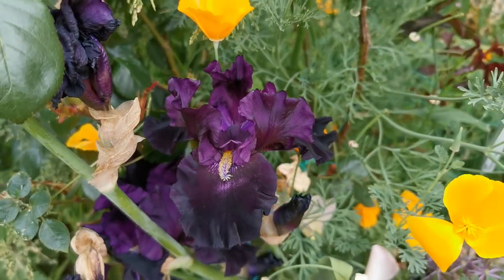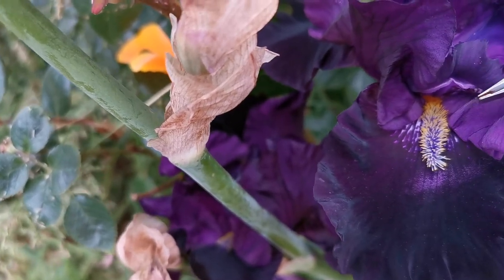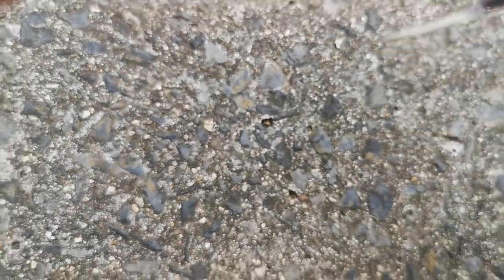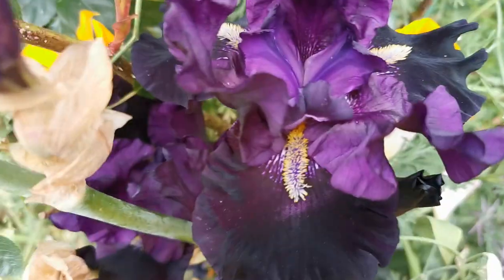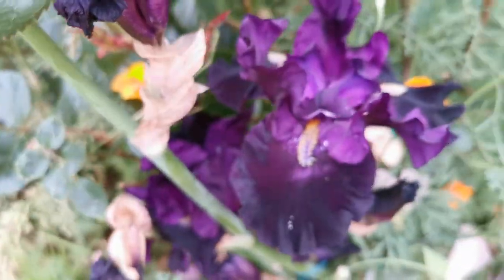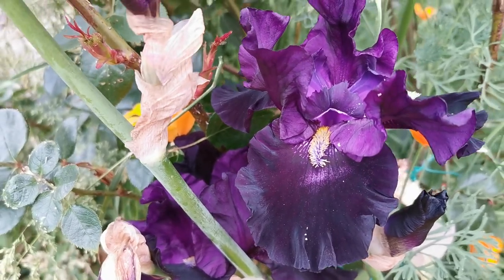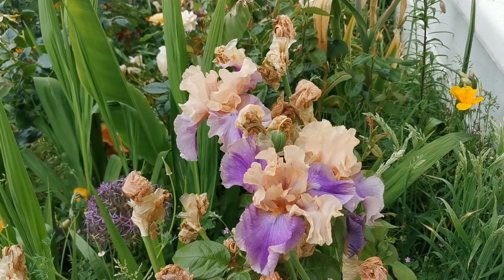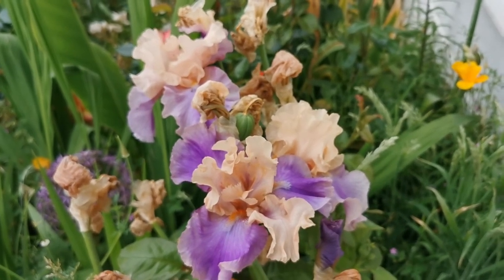How to hand pollinate Irises. Iris flower anatomy, pollination technique and seed pod development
Discover how to hand pollinate iris flowers in this video. The bearded iris blooming season is going at full speed so I am busy hand pollinating my irises as I am very curious of the results of cross pollinating differently coloured varieties as well as self pollinating some of the most outstanding irises. This video explains iris flower anatomy, hand pollination techniques and shows the result of a successful pollination: a developing seed pod!!! If you enjoyed the video and would like to support my channel it would be great if you can please subscribe, please feel free to post any comments down below as well as questions that you would like to answer and I will try to reply as soon as possible.

links to the complete list of the videos of the series

how to pollinate tulips , go at 03:40 of this video, but definitely better use freshly opened flowers, before they start fading